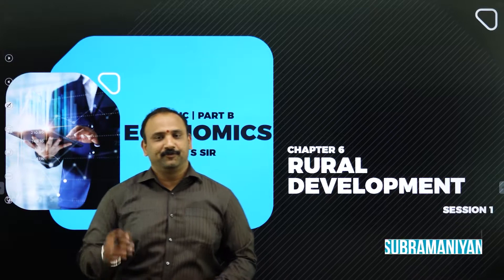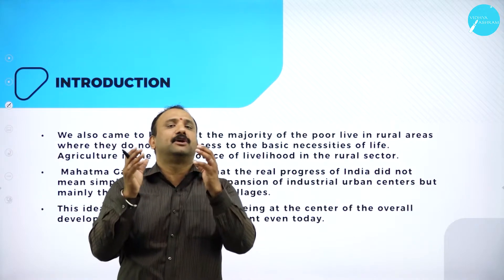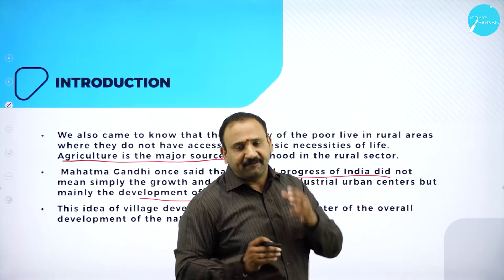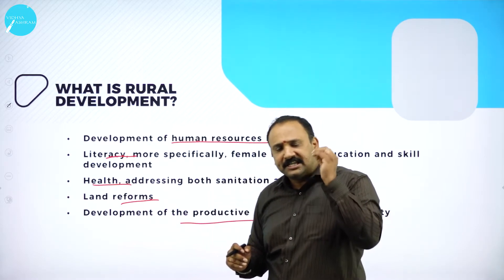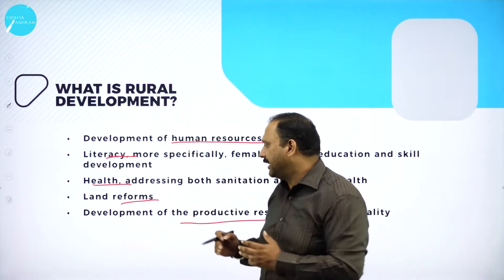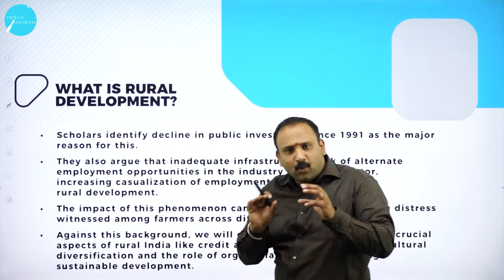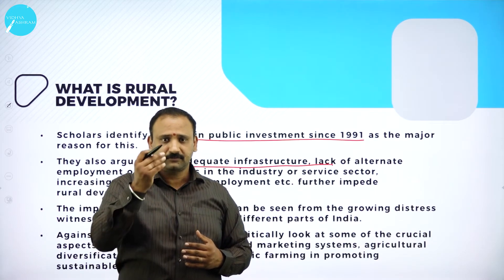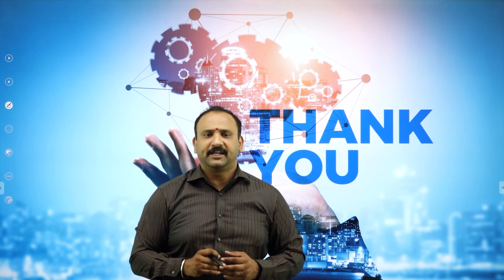DAY 49 | ECONOMICS | I PUC | RURAL DEVELOPMENT | L1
Class : I PUC
Stream : COMMERCE
Subject : ECONOMICS
Chapter Name : RURAL DEVELOPMENT
Lecture : 1